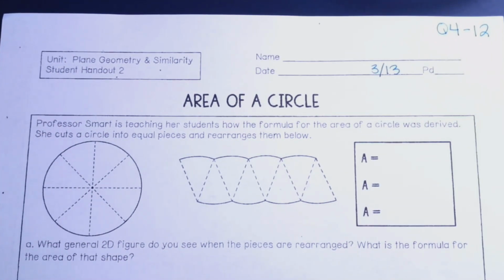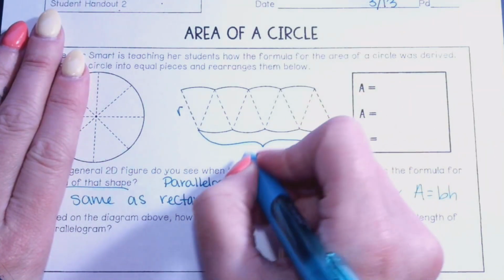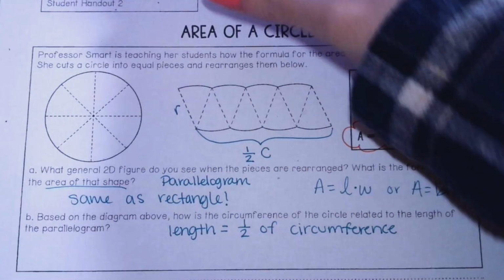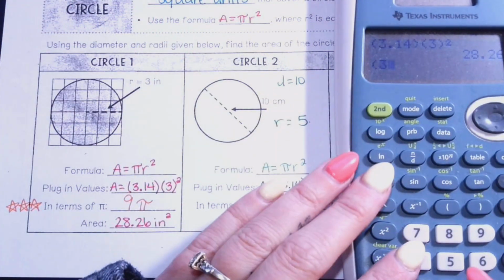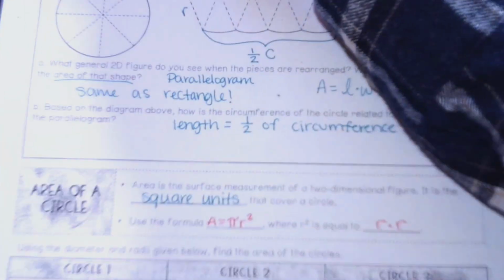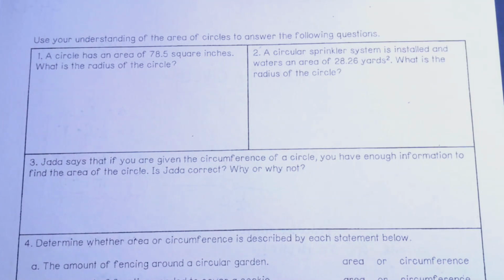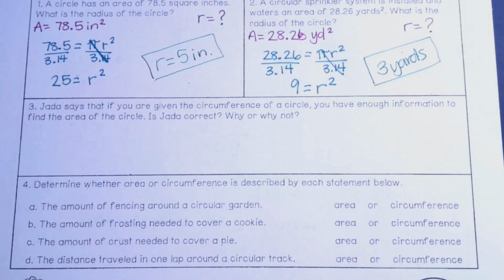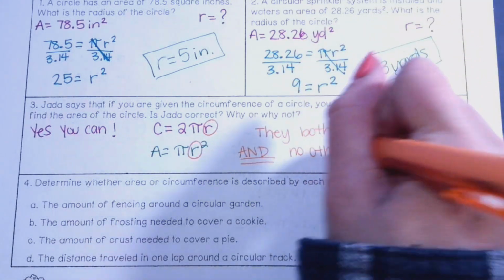Area of a Circle